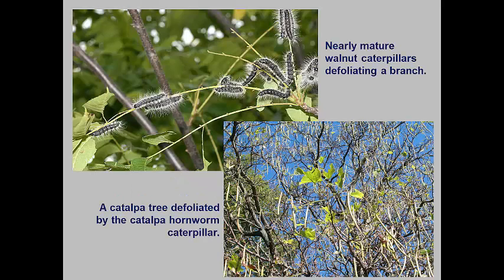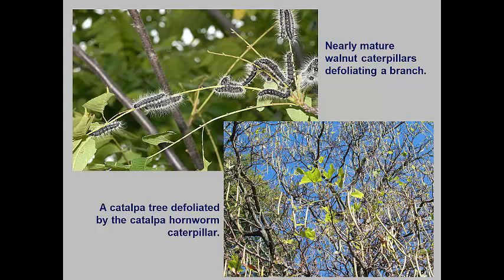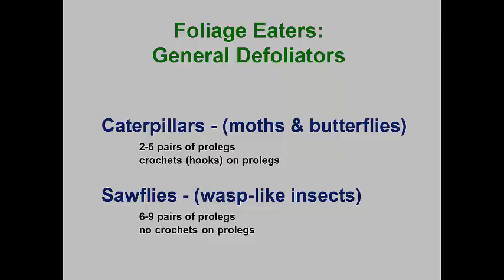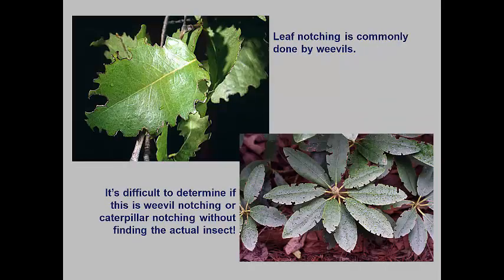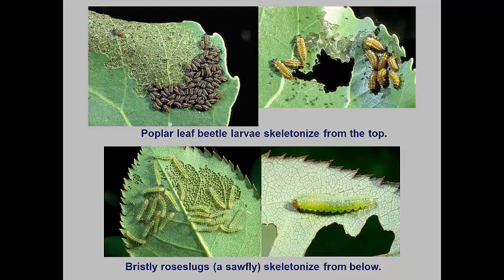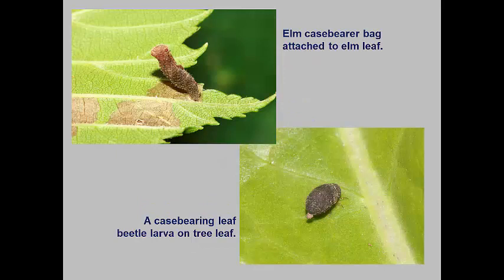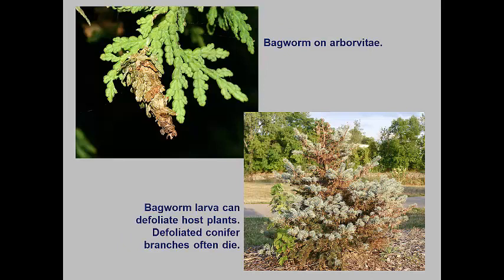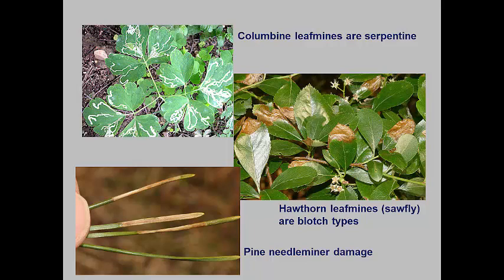Module4 Foliage eatingInsect Damage 2019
Entomology 5609 Module 4 introduces the groups of insects that eat plant foliage. General leaf-eaters and defoliators are usually caterpillars or sawfly larvae. Specialized feeders leave behind holes, notches or they may skeletonize leaves. Nest makers can roll, fold or tie leaves together or make webbed nests in which to hid.